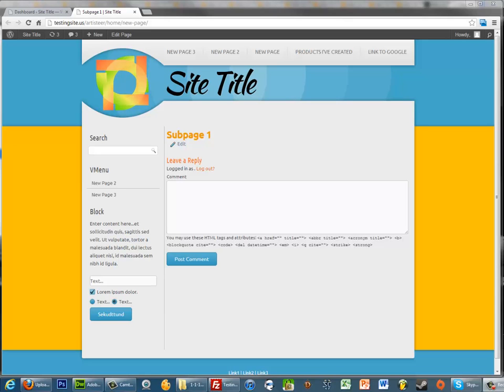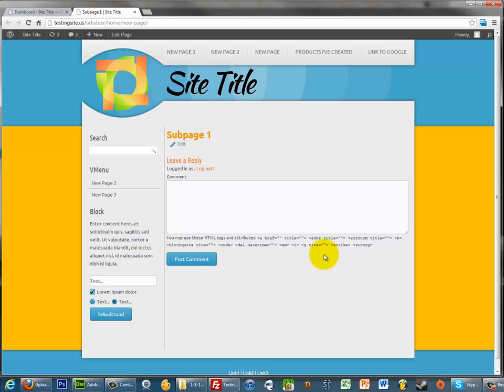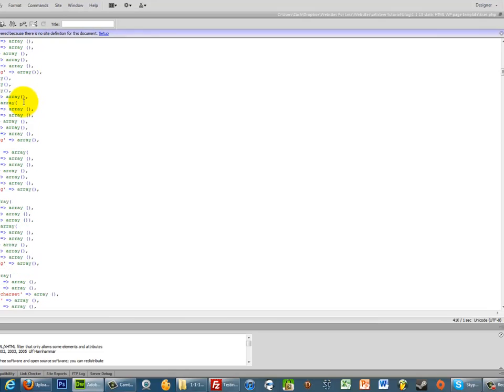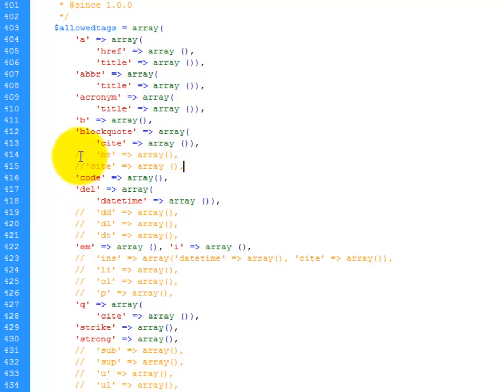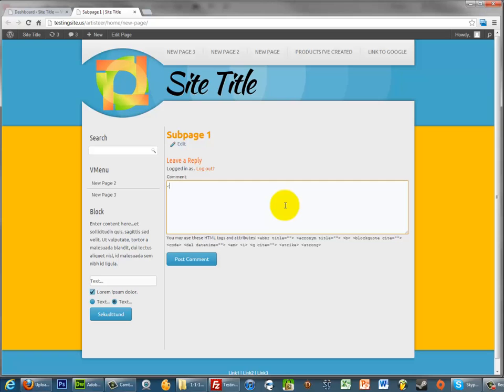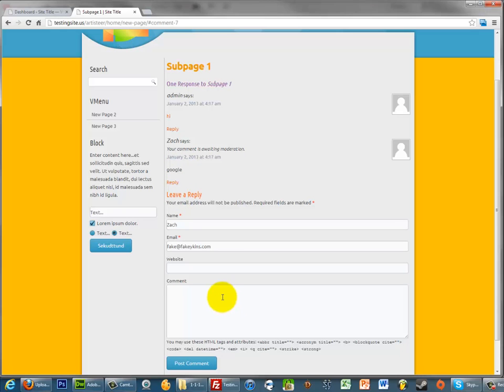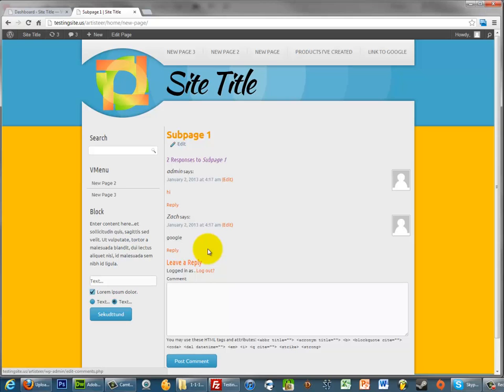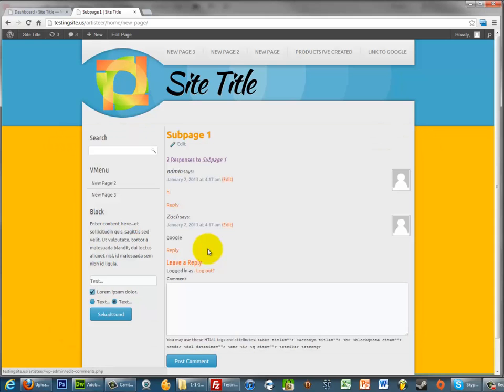How to change allowed HTML tags in Wordpress comments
If you've ever wanted to change what HTML tags people are allowed to use when leaving a comment on your Wordpress site, then you're going to love this tutorial. It's actually not too tough to do, and I'll walk you through it step-by-step.